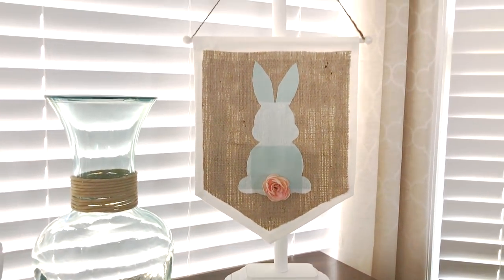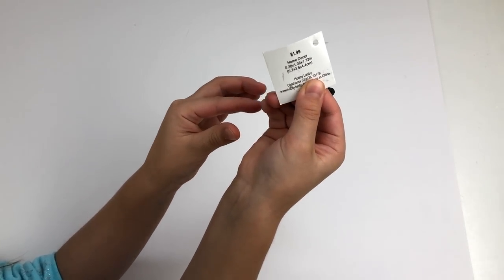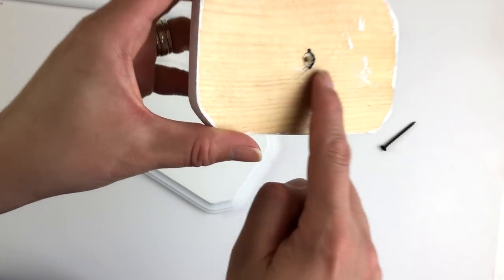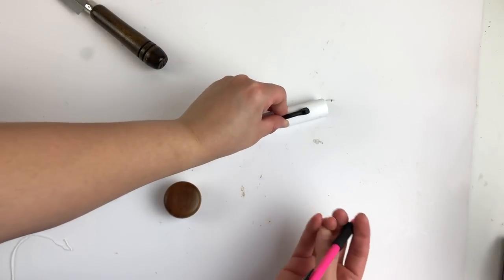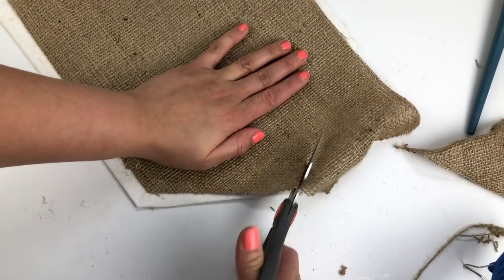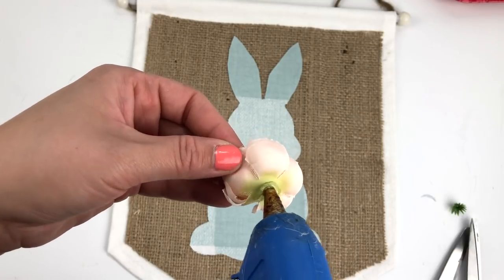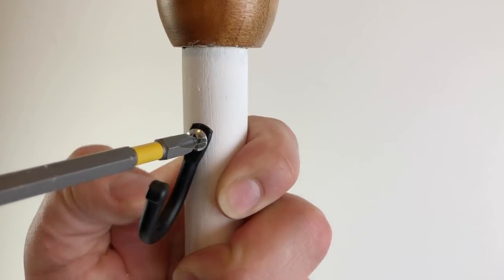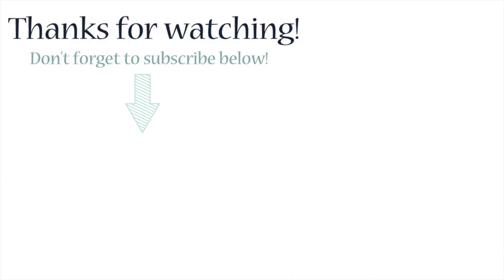DOLLAR TREE EASTER DECOR - Easter Flag and Stand DIY - Farmhouse Easter Decor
Dollar Tree Easter Flag & Stand DIY

Create this quick and easy Easter Flag with Dollar Tree items & this DIY Stand to hang it but that you can use year round!

Tools & Supplies I used:

Folkart Chalk Paint in White Adirondack
Mini Miter Saw Kit

Bienvenidos!

LET’S CONNECT!
MAIL: The Latina Next Door, LLC
990 Peachtree Industrial Blvd. #3206
Suwanee, GA 30024
Be back with another video soon!